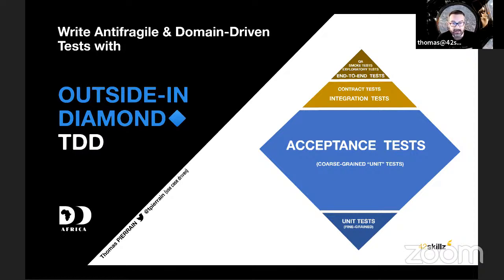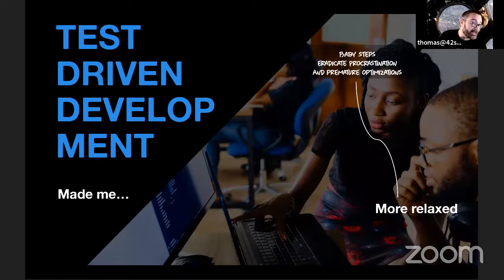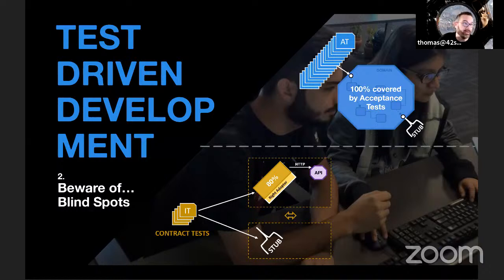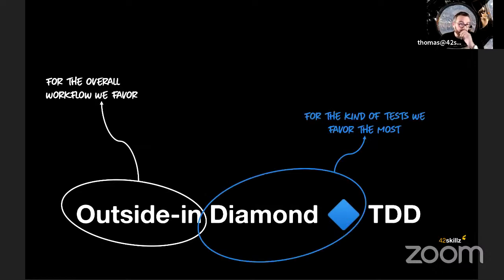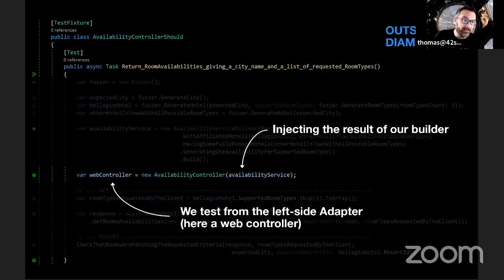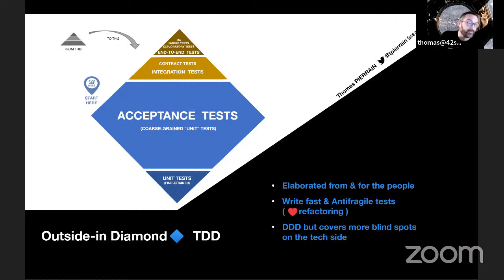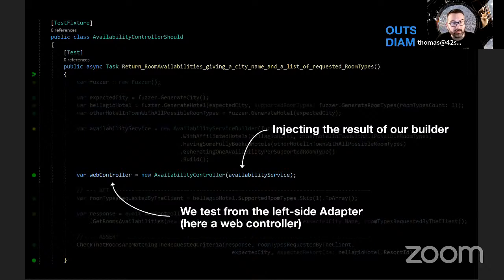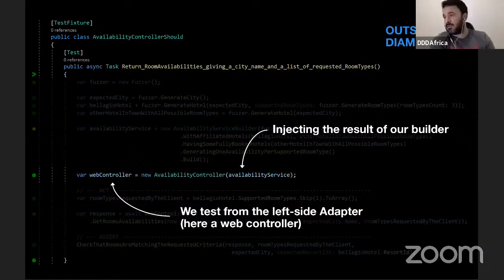Write Antifragile & Domain-Driven tests with ”Outside-in diamond” ◆ TDD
This is part of our regular meetup. We hosted Thomas PIERRAIN (aka use case driven on twitter) on 20th February, 2021 to share with us on how to Write Antifragile & Domain-Driven tests.

TDD is a game changer. It changed my dev life for good, no doubt. Having made almost all possible errors while practicing it over the years (more than 15 years of TDD practice), I have now ended up since many years with a style that provides me and my teams lots of efficiency and happiness. A style that Bruno Boucard and myself have called the “outside-in diamond” TDD. Something that help us to easily write both domain-driven, but also "Antifragile" tests. After a quick overview of the characteristics of this testing strategy, I’ll do some live coding to illustrate it in motion.